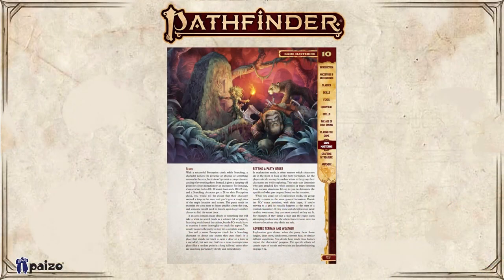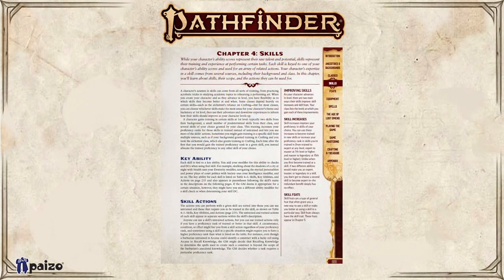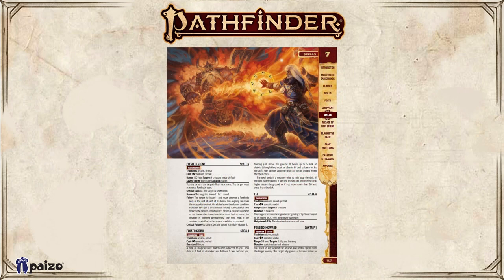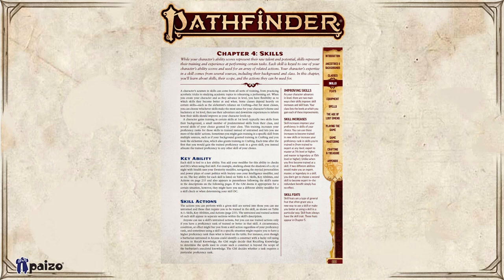Countdown to Pathfinder2E - "Playing the Game" w/ Logan Bonner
Everyone here is super excited about Pathfinder Second Edition! Join Social Media Producer Payton Smith, as he grabs the team members who brought you Pathfinder Second Edition. And showcases Character Customization, Playing the Game, Leveling & Multiclassing, The World, And how to run this beautiful game of ours!